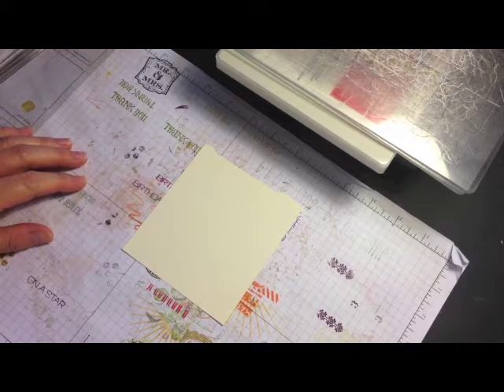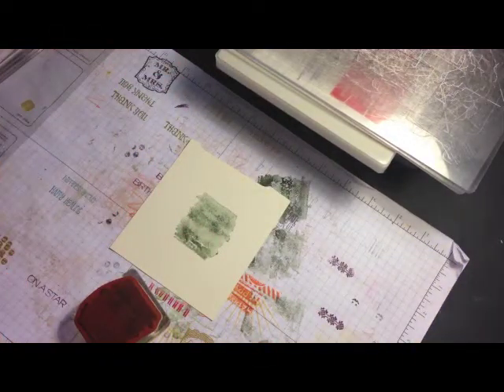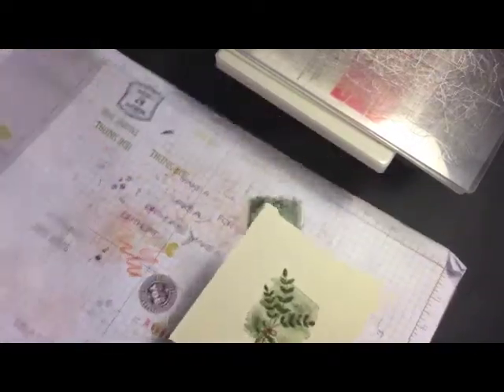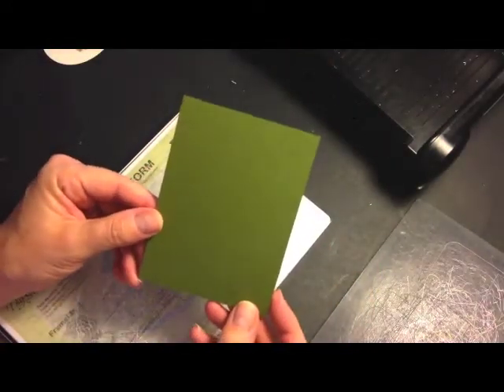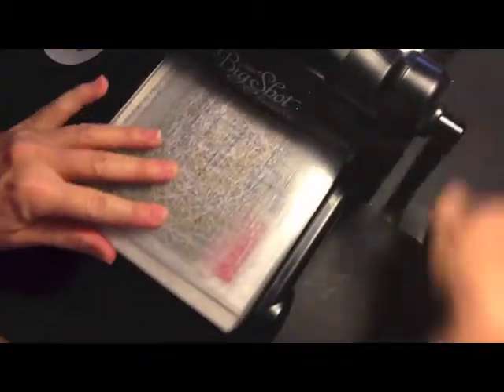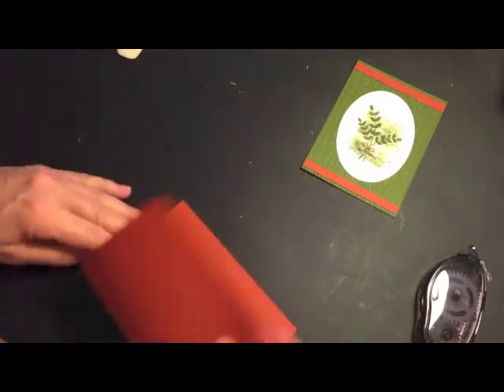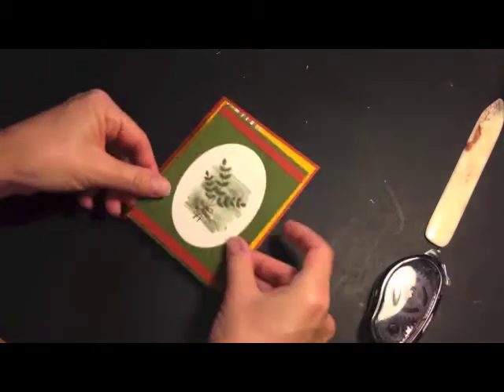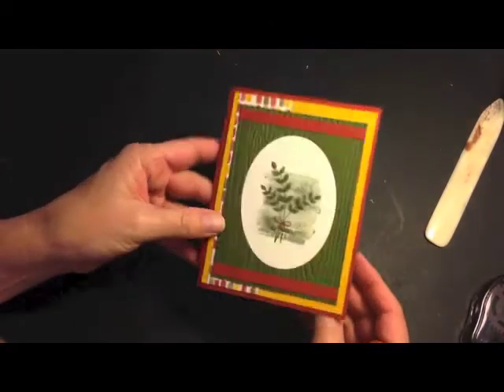For All Things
The For All Things stamp set is the perfect set for so many different occasions. Here's one card idea using For All Things along with the Big Shot, Woodgrain folder and Ovals Framelits.

Inky hugs,
Terri Walker
(nutzaboutstamps on Facebook!)